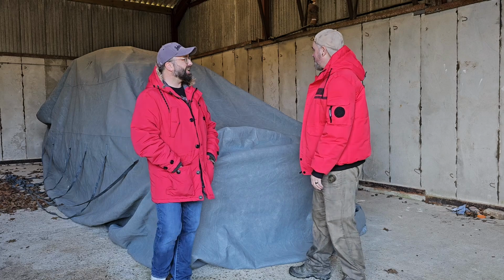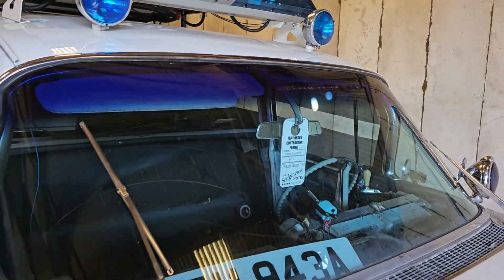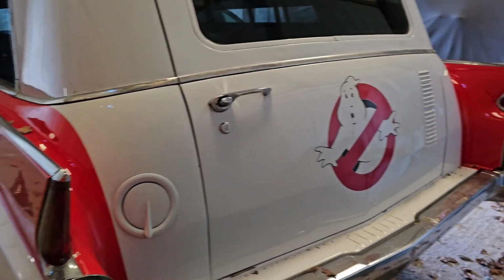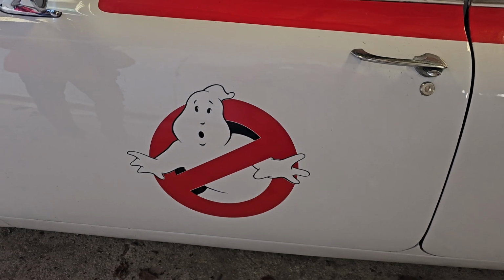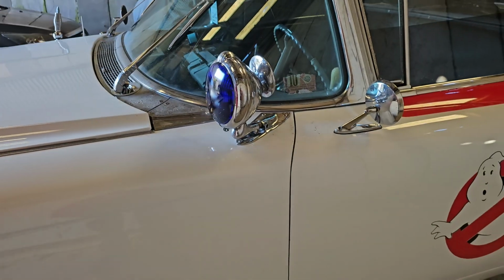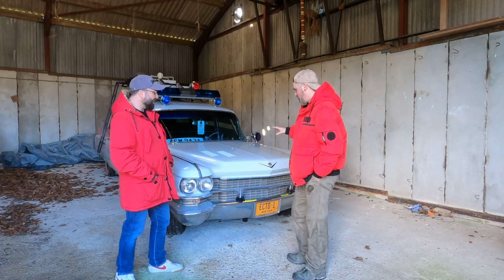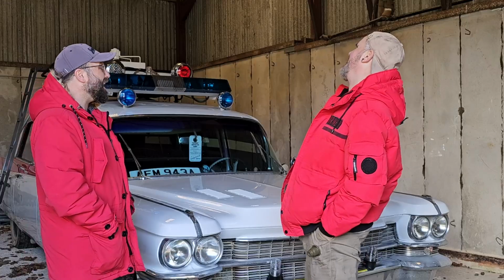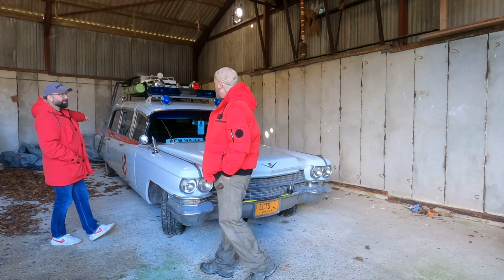What's under The Tarp? ghostbusters Ecto-1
What a day - Got to meet Austyn from Ecto-1 GB and got to touch the car. Watch as my day just unfolds nicely.